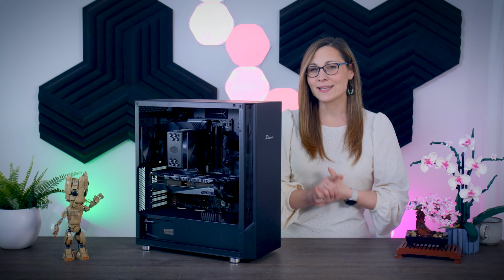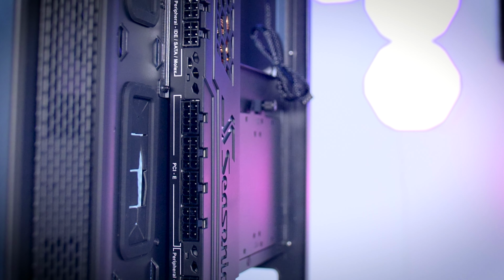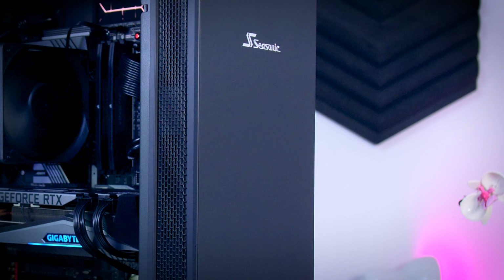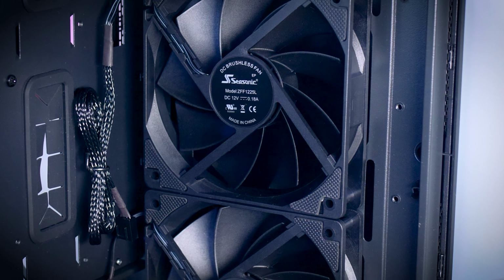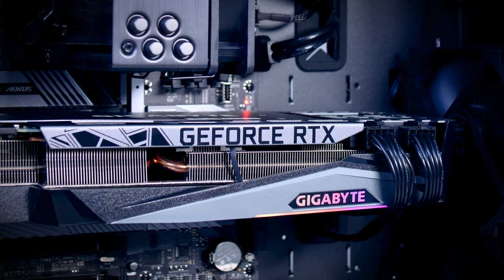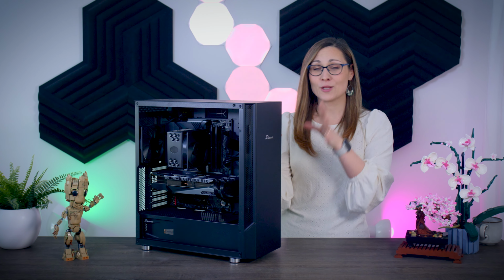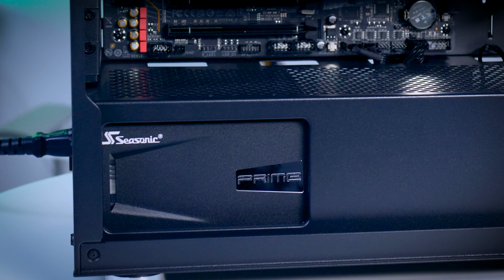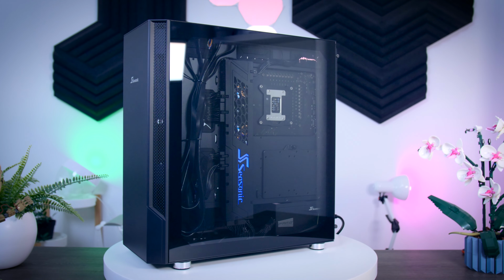Seasonic Made Another Case - Arch Q5 Build & Review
Checking out the Seasonic Arch Q5 / Q503 with Connect PSU

Build Components
Case: Seasonic Arch Q5 / Q503 + Connect 750
GPU: Gigabyte GeForce RTX 3090 Gaming OC
CPU: Intel Core i5-13600K
Motherboard - Gigabyte Z690 Aorus Pro
Memory - 32GB Corsair Vengeance LPX DDR5-6000
Cooling - Cooler Master Hyper 212 Black Edition
PSU - Seasonic Prime Connect 750 (Included with case)

Time stamps:
0:00 - Intro
0:26 - Seasonic Connect PSU
1:30 - Seasonic Arch Q5 case overview
2:39 - Fans & Extra cooling options
3:03 - Build & Components
3:53 - Thermal Performance
4:57 - Pricing & Final Thoughts
6:29 - Corsair MP600 Pro LPX SSD
6:56 - Outro